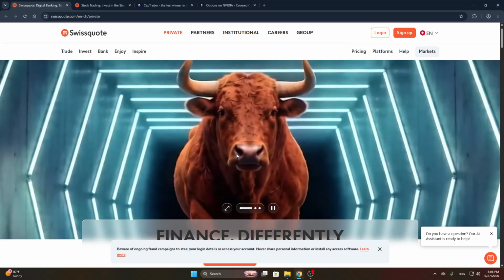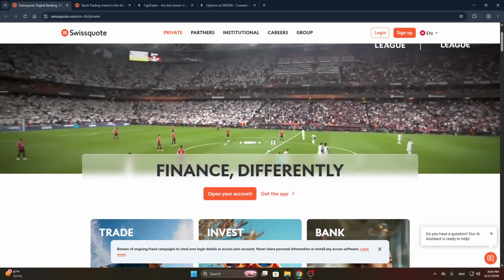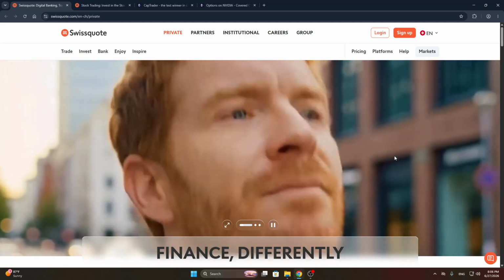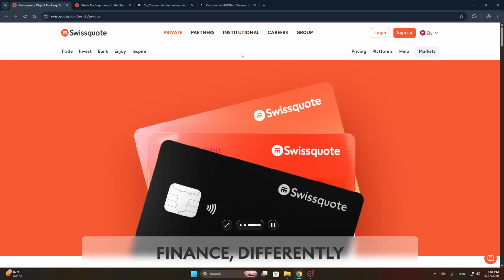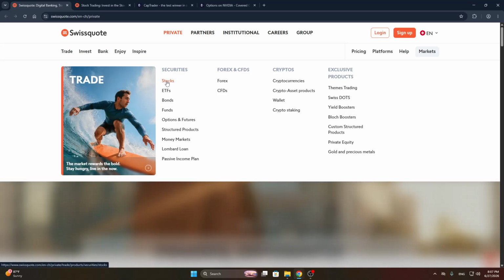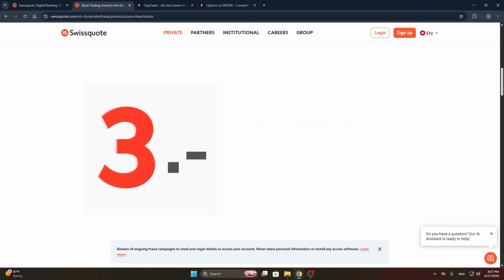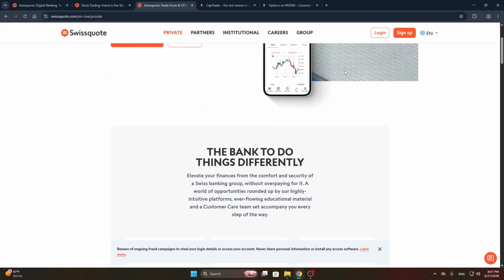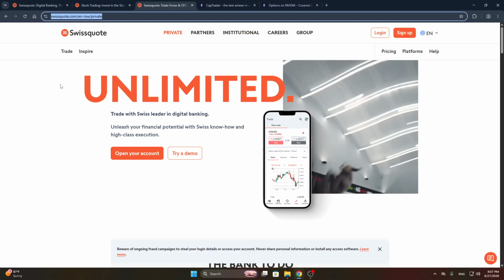How To Buy NVIDIA Stock (NVDA) on Swissquote! Tutorial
Today we talk about nvidia stock,nvidia stock analysis,buy nvidia stock (nvda) on swissquote,swissquote